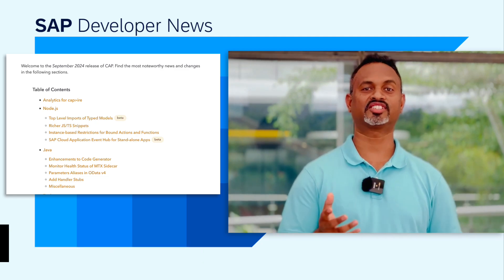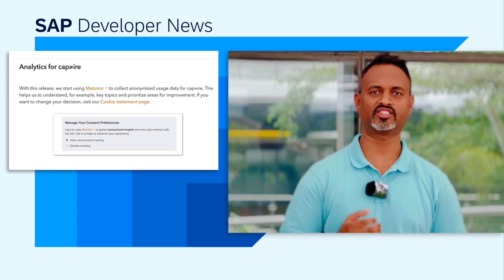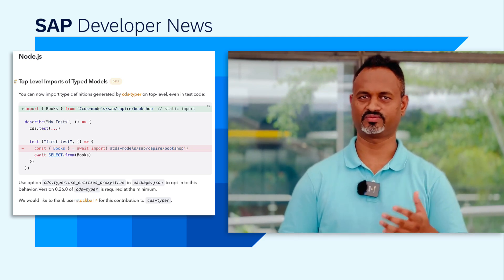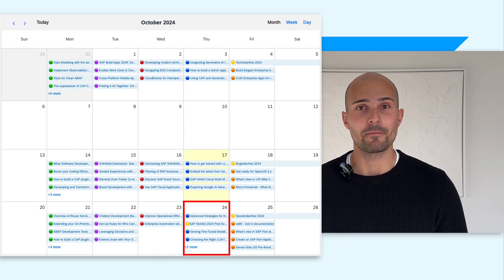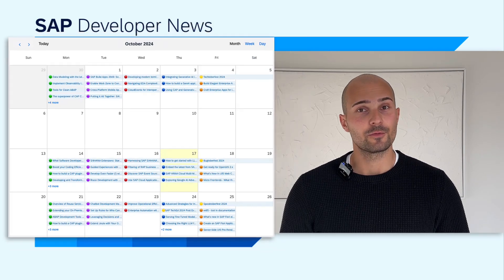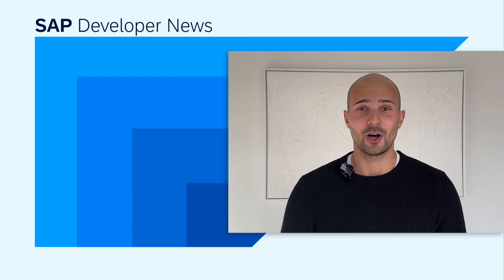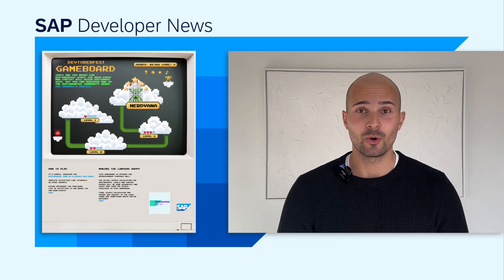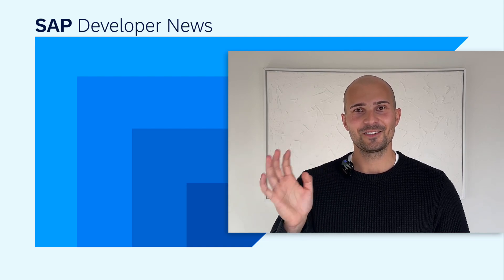CAP Sept, Fiori Innovation, Cloud Integration, Flexso Tech Day, Devtoberfest | SAP Developer News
*SAP Cloud Application Programming Model September 2024 Release*

*SAP Fiori Innovation Day*

*SAP Cloud Integration News*

*Flexso Tech Day 2024*

*Devtoberfest Week 4*

CHAPTER TITLES

0:00 Intro
0:07 SAP Cloud Application Programming Model September 2024 Release
2:28 SAP Fiori Innovation Day
3:10 SAP Cloud Integration News
4:26 Flexso Tech Day 2024
5:22 Devtoberfest Week 4